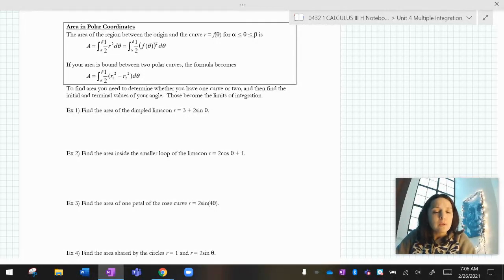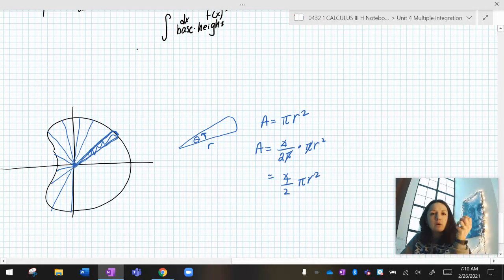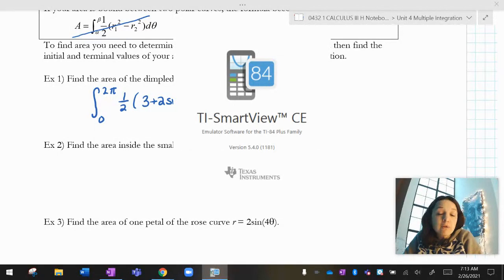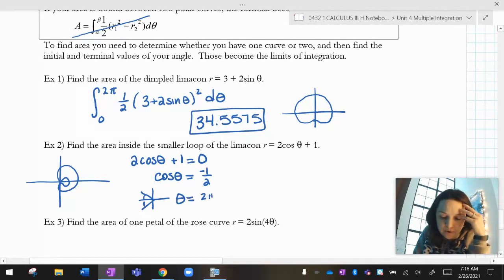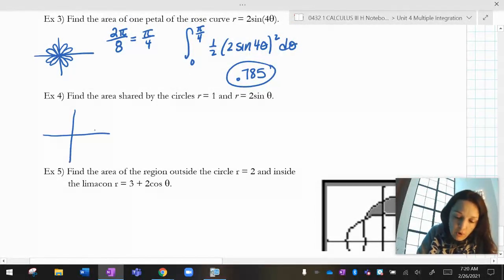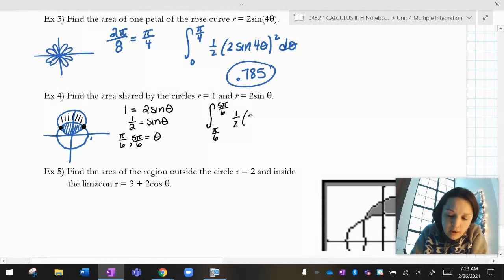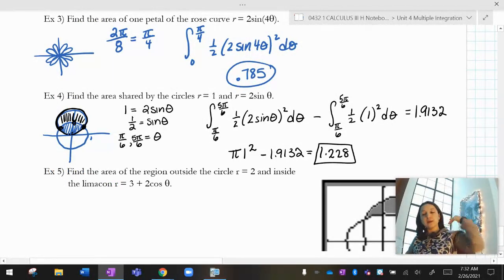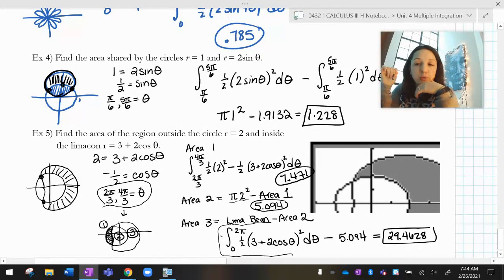Polar Area Calculus